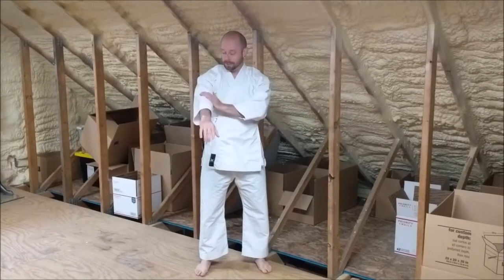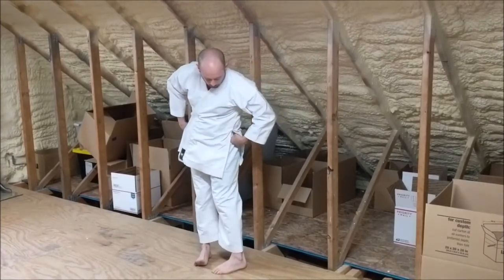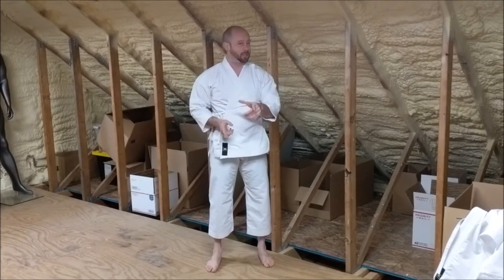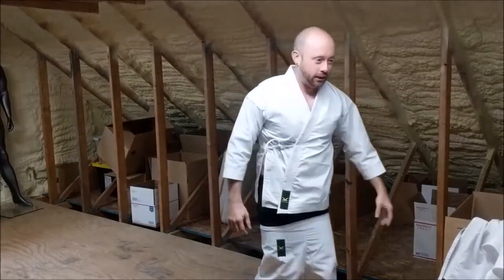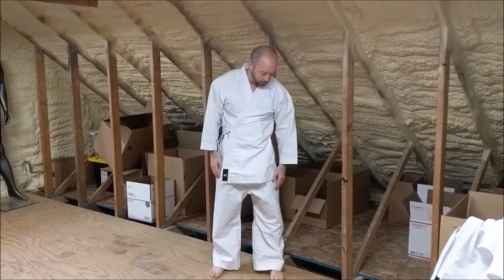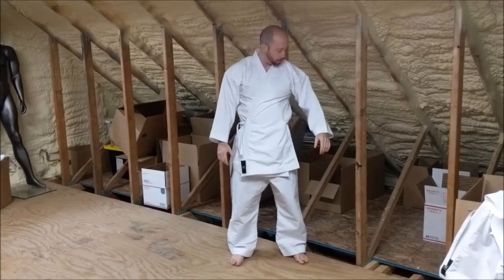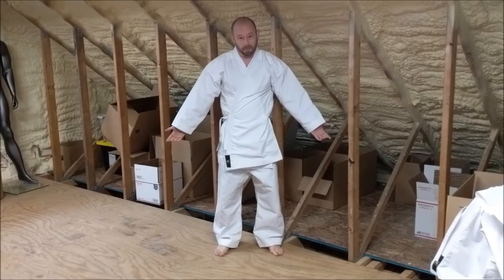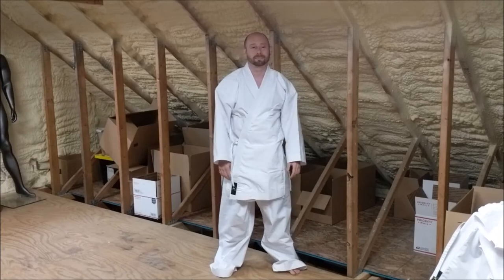Debut and Size Info - whistlekick Luminary Gi Video - Martial Arts Uniform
We recently released our debut martial arts uniform - the whistlekick Luminary Gi. In this video, we tell you a bit about it and give you some information about sizing.